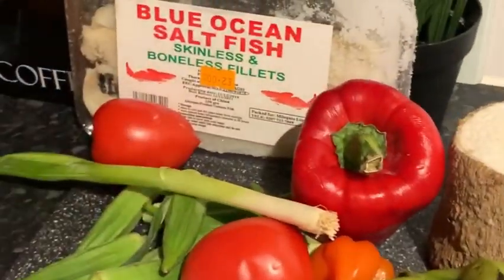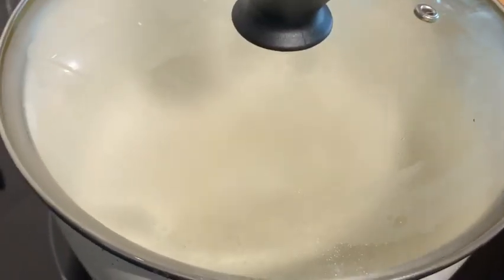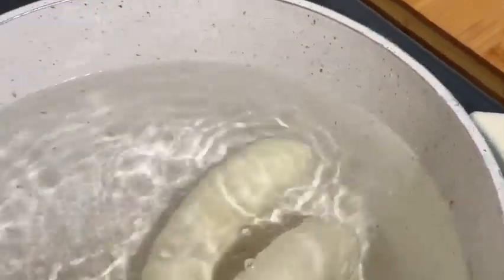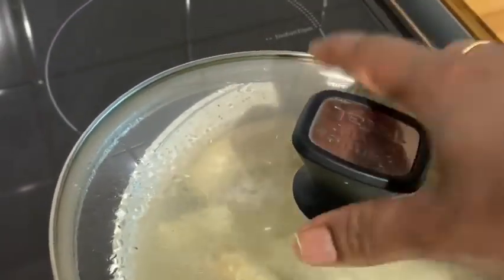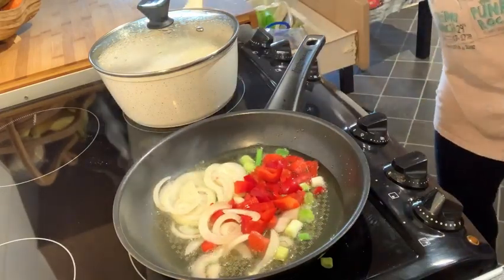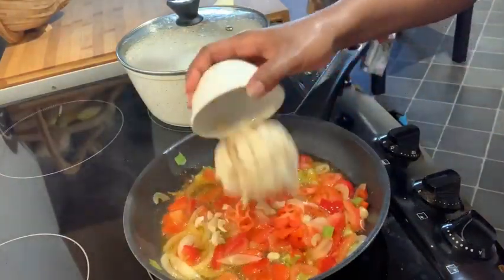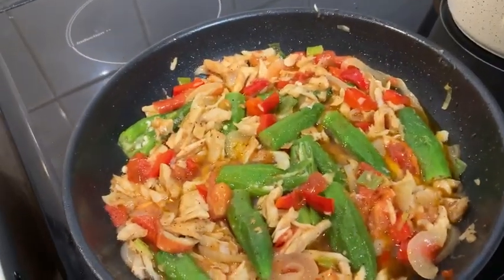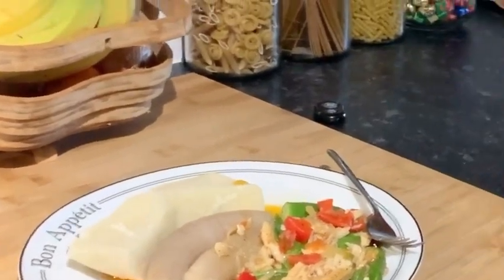Salt fish and okra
salt fish & okra with green banana and yam
Salt fish
Okra
Onion
Tomatoes
Sweet pepper
Oil
Black pepper
Hot 🥵 pepper
Green bananas
Yam